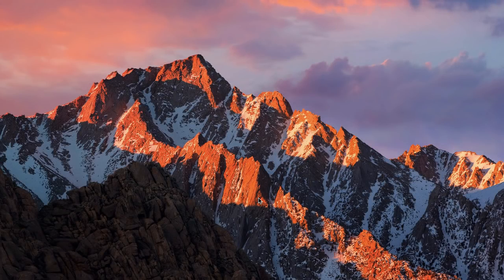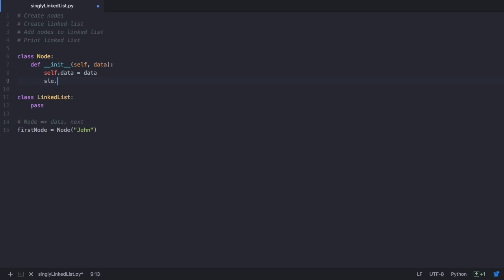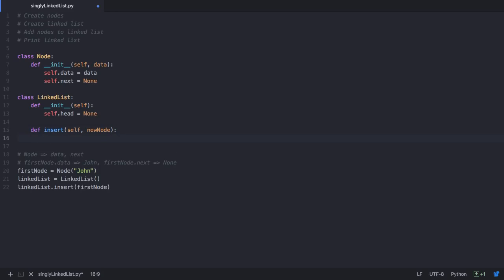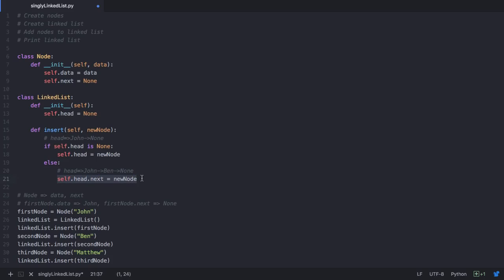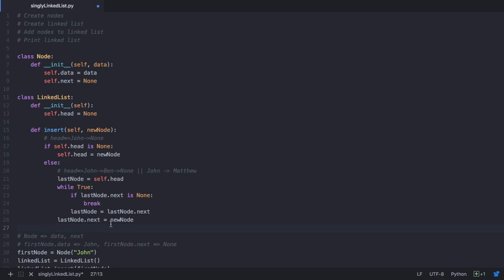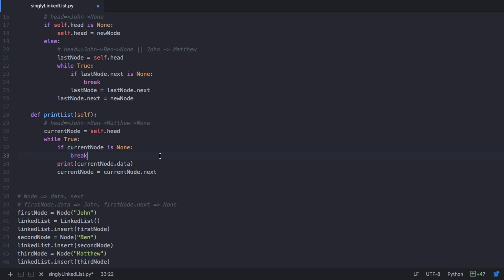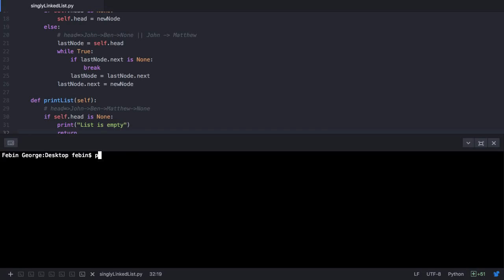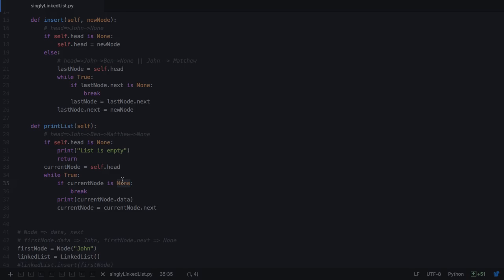Data Structures: Singly Linked List in Python 3 (Part 2/10)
This video will teach how to create your own Singly Linked List in Python.
You will learn how to create nodes, how to create linked list, how to link nodes to this linked list and print the data in your Singly Linked List.